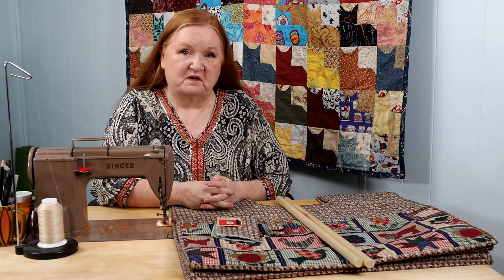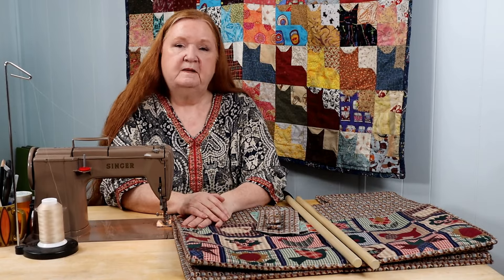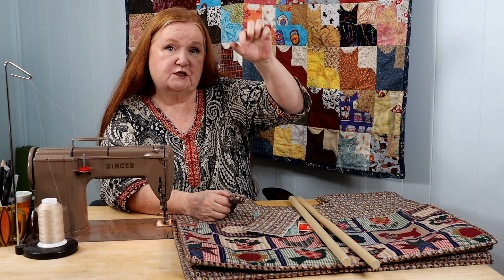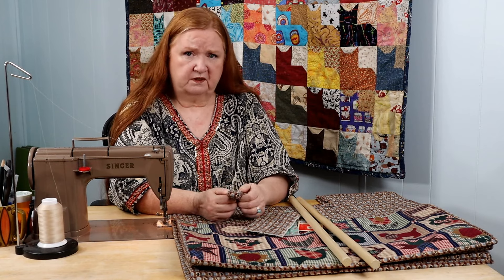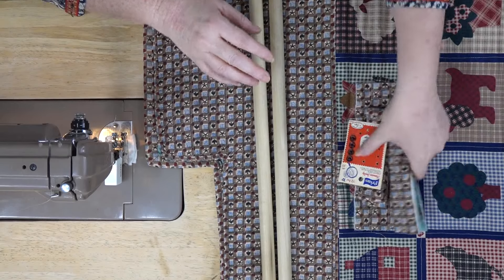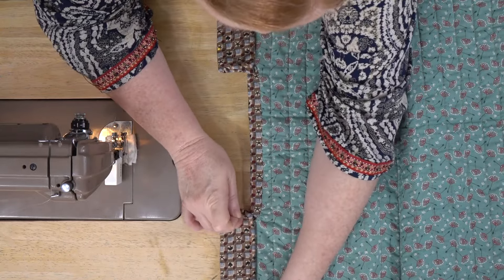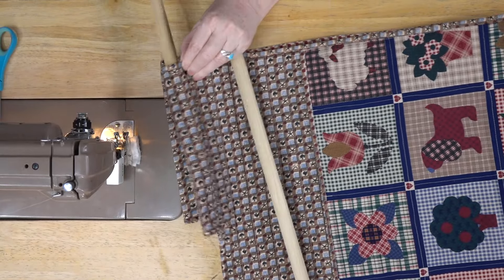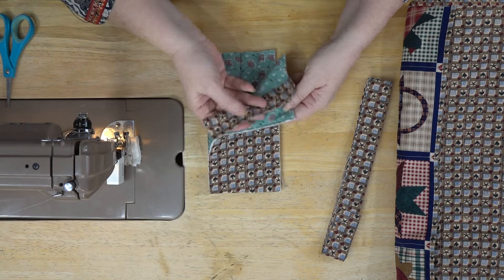How to make a Quilt Carrier Part 3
Today, we are going to show you how to make a the Quilt carrier handles and use up that extra bit from the cut outs for the handles.

Here are the finished cutting instructions for this Quilt carrier are:

Cut 2 wooden dowls - 3/4 inch wide and 24 inch long

Body once quilted
Cut 2 - 24 x 26 inch rectangles

Outer Pockets (no batting)
Cut 2 - 15 x 26 inch rectangle

Inner Pockets (no batting)
Cut 2 - 10 x 26 inch rectangle

Bottom and sides once quilted and bind the 4 top edges
Cut 1 - 8.5 x 52 inch rectangle

Binding for the side pieces =  Cut 4  - 2.0 x  9.5 inch rectangles
Binding for the body = 2.5 inch  x  7.5 feet

Follow assemble instructions in videos.

Our next virtual sew date is:
June 1, July 13, Aug 3, Sept 7, Oct 5, Nov 2 and Dec 7, 2024